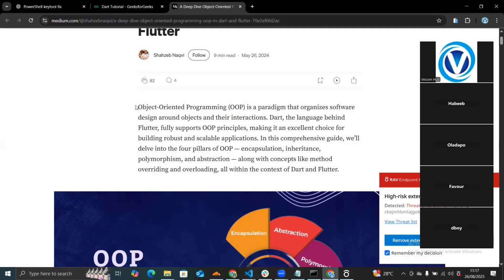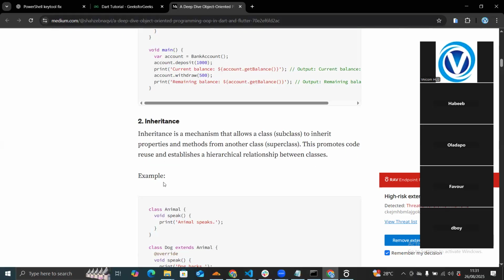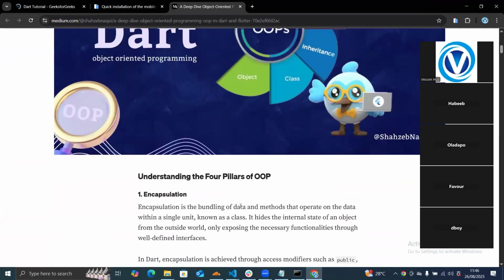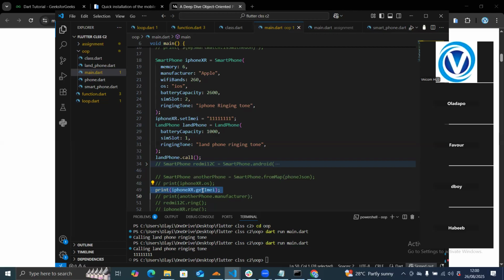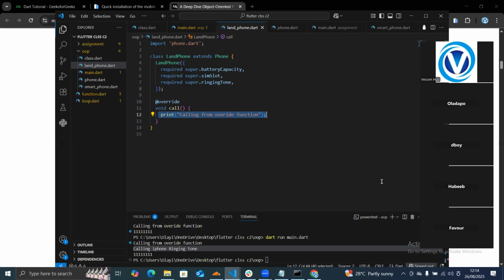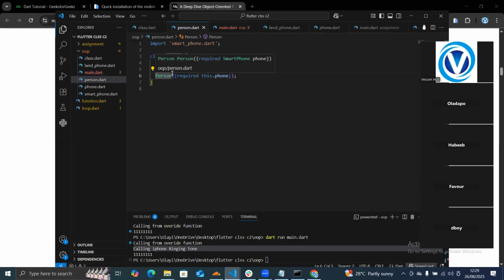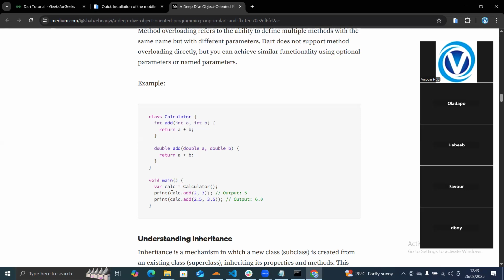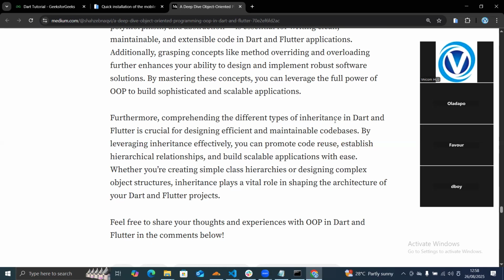Mobile App Class Video